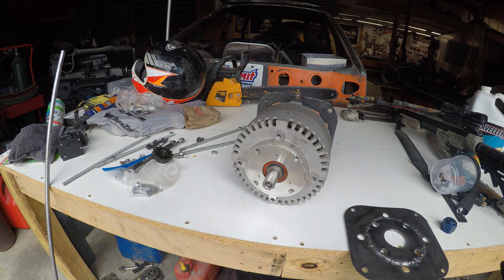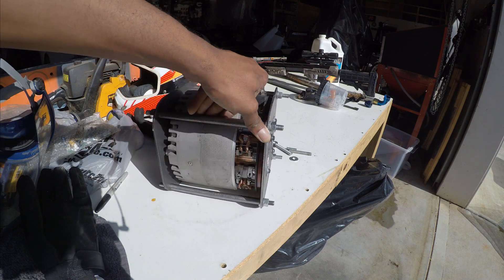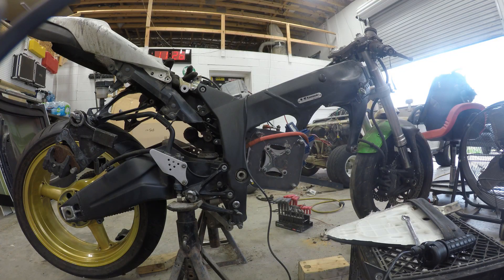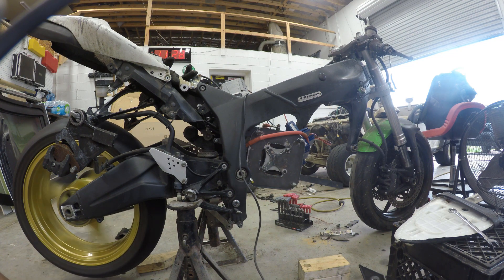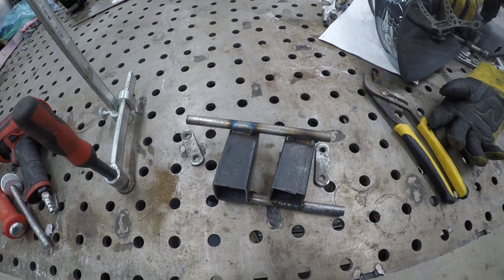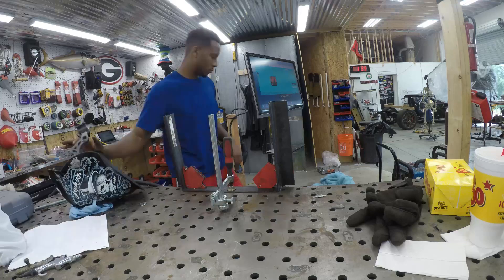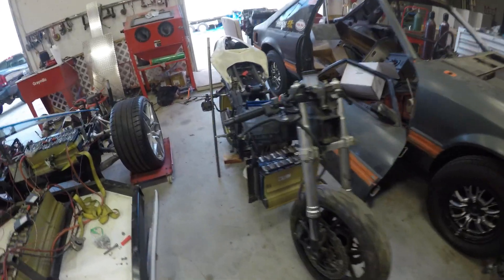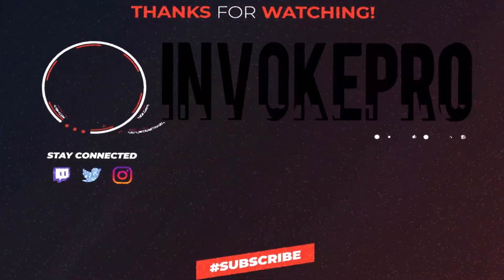Lets build a DIY Electric Motorcycle Ep- 2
Hey guys I hope you are enjoying the electric motorcycle build series.

30kw Motor only
72v Controller only
60v motor controller
48v battery

Camera Gear
Gopro mounts